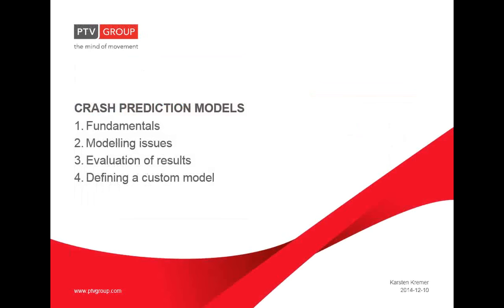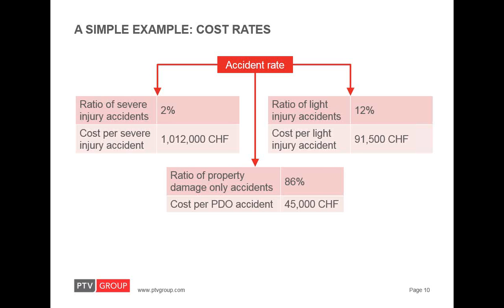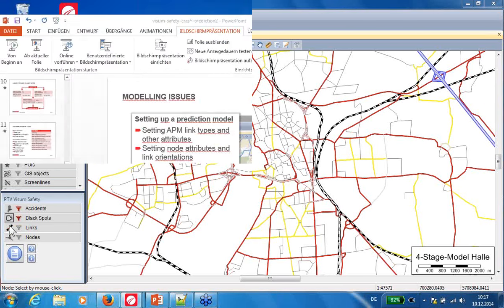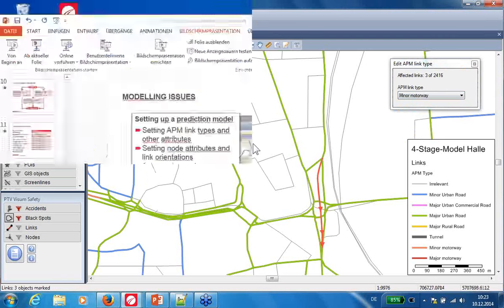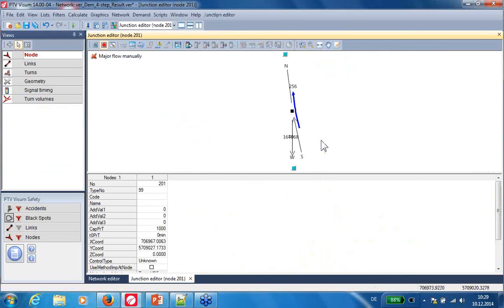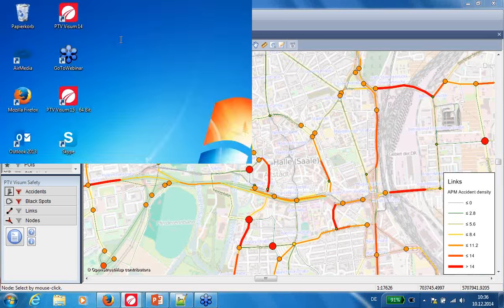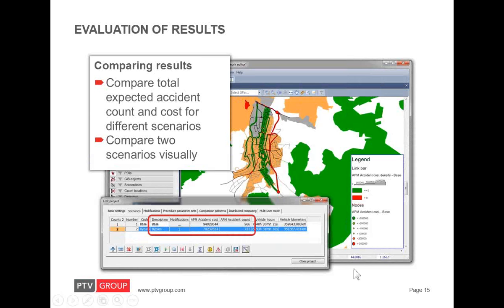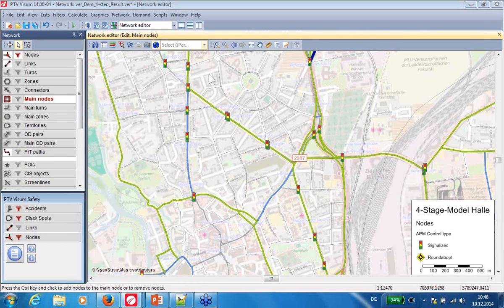Application of crash prediction models | PTV Visum | Webinar